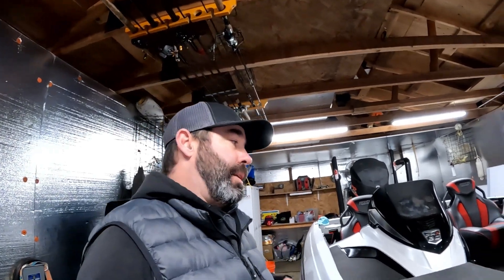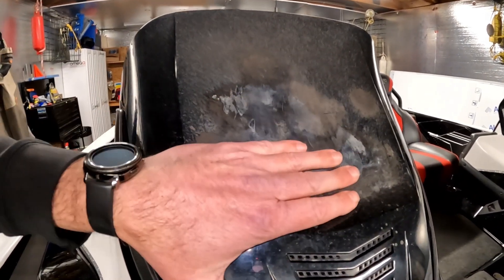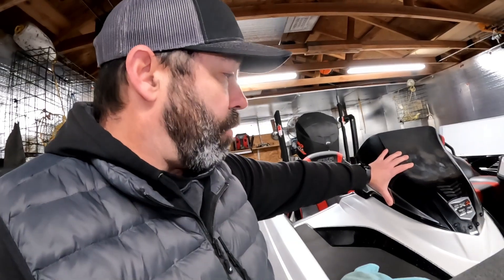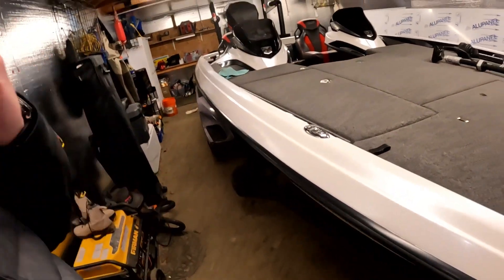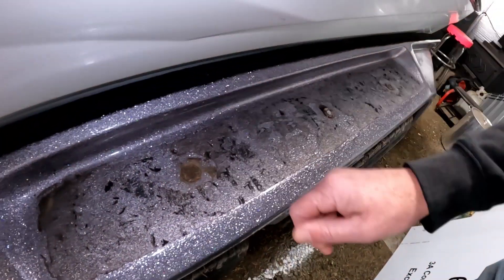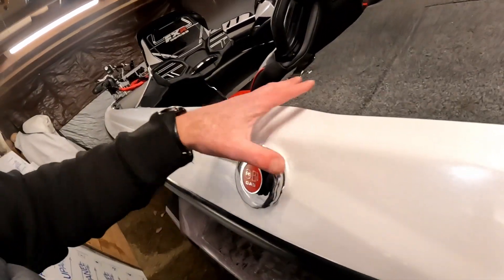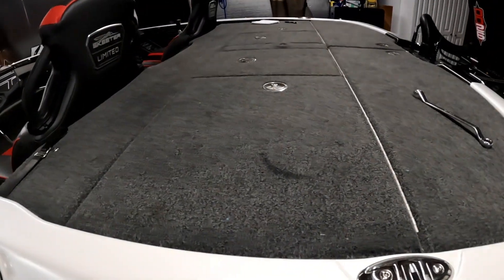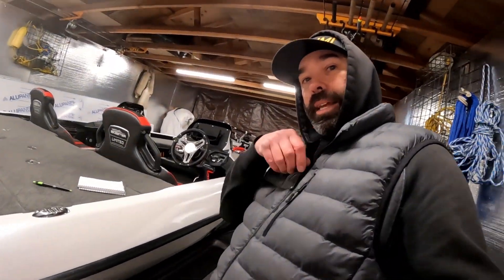DON'T DO IT! - The Bass Boat Wrap Installation - Post Wrap Talk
DON'T DO IT! - Post install do's and don'ts and oh shits! Just normal shit an Average Angler would do.

Our Motto:
We LIVE to DREAM to FISH